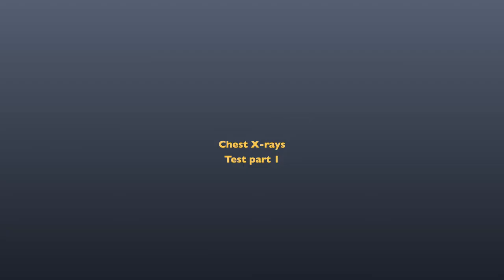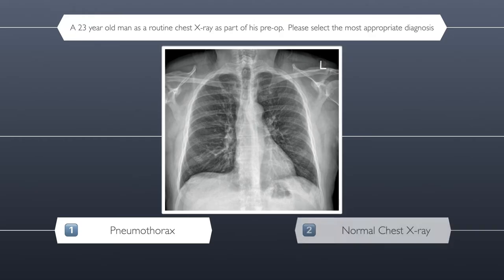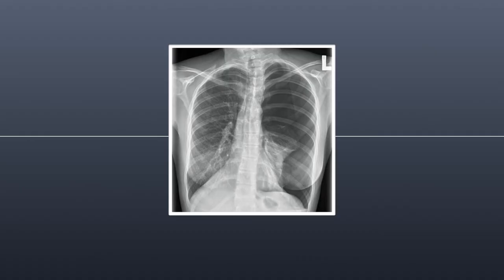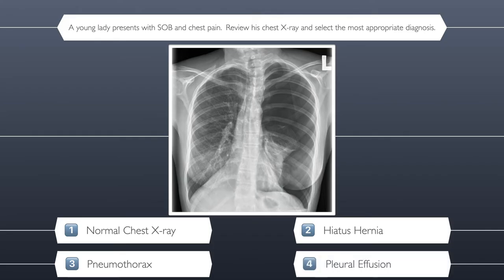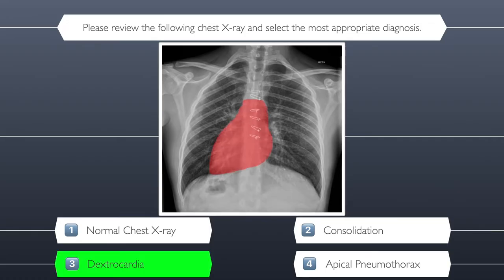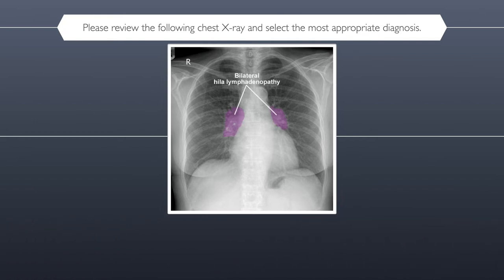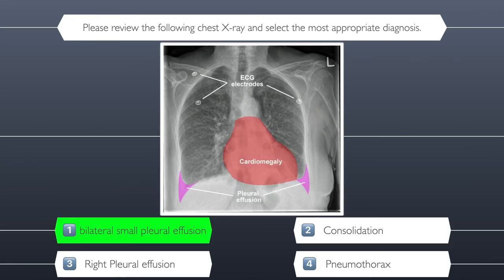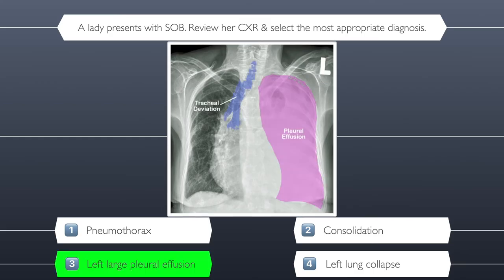Can you recognise all 8 of these common chest X-rays ? 🔥 🔥 🔥😱🤯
🫁🔍 "Medical Legend: Chest X-ray Challenge" 🔍🫁

Welcome back to the exhilarating world of "Medical Legend: Chest X-ray Challenge"! This episode takes us deep into the realm of diagnostic expertise, where participants are put to the ultimate test in chest X-ray interpretation. Get ready for an educational thrill ride that will leave you on the edge of your seat.

Guided by our expert medical team, participants will navigate through eight intriguing chest X-ray cases. Each case is paired with multiple-choice questions, requiring participants to tap into their diagnostic brilliance. It's a true test of skill and knowledge that separates the medical legends from the rest.

Join us as we embark on this intellectual adventure together. Prepare to push your diagnostic skills to the limit, learn something new, and immerse yourself in the captivating world of chest X-rays. Will you emerge as a medical legend? Tune in now to find out!

If you would like to try more self-test questions, check out Medical student Apps: Chest X-rays, This is available on iPhone at the following link;

👉 If you enjoy this video, don't forget to engage with us by liking, commenting, and sharing it with fellow medical aficionados!

If this video has been helpful to you in any way, I kindly request you to consider sharing it with your friends on Facebook, WhatsApp, or any other social platform. Your support is crucial in helping my channel grow and enables me to reach more knowledge seekers like yourself. Together, we can spread the joy of learning and expand our medical community.

Additionally, if you feel inclined to further support my work and the creation of more enriching content, you can show your appreciation by donating on Buy Me a Coffee,  PayPal or Super Thanks. Your contribution, no matter how small, will be immensely valuable in fueling my passion for education and sustaining this platform.

I am sincerely grateful for your support and thoughtful consideration. Let's continue this exciting journey of learning together and make a positive impact in the world of medicine. Thank you from the bottom of my heart 🫀🥺🙏

timestamps
00:00 Introduction
00:42 Question 1
01:38 Question 2
02:49 Question 3
03:50 Question 4
04:53 Question 5
06:02 Question 6
07:20 Question 7
08:28 Question 8
09:51 Crowning you a medical legend